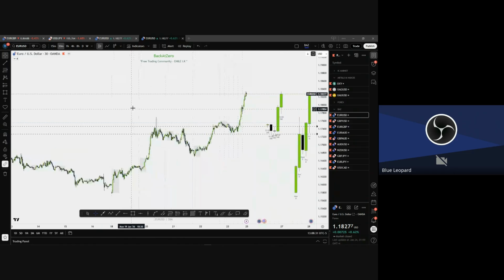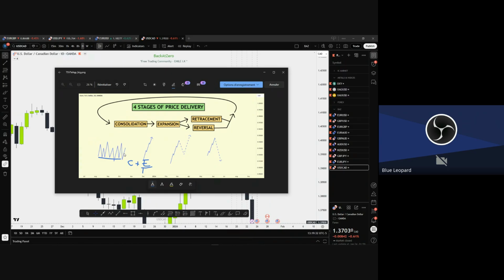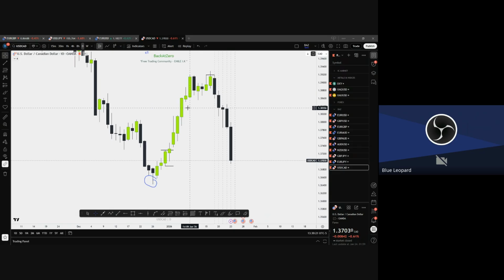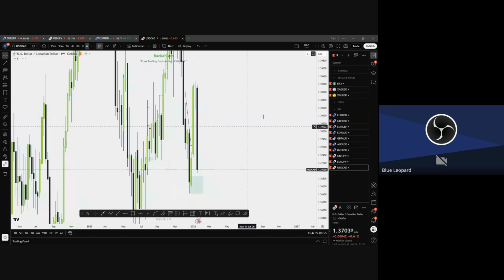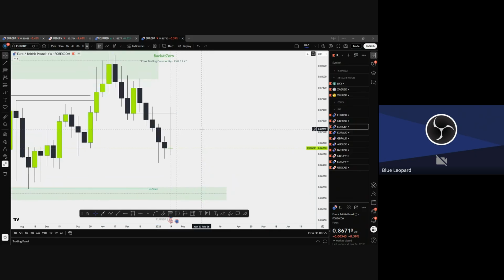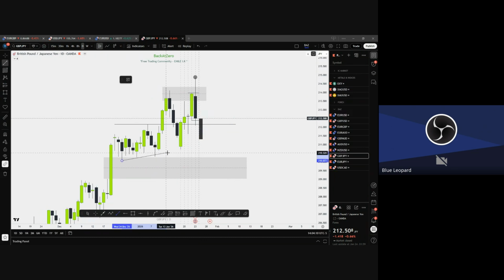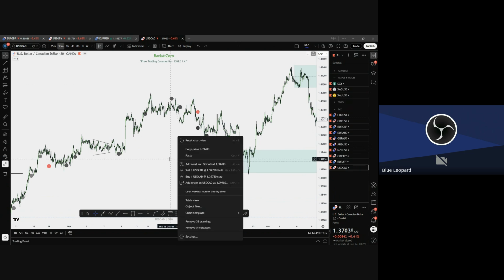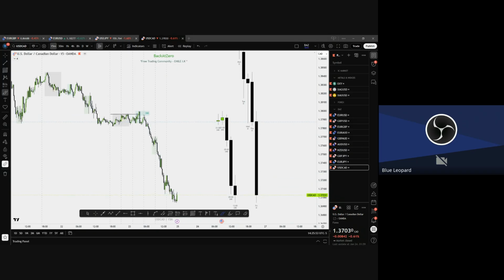Market Analysis Let's prepare for the next week 2026 01 25